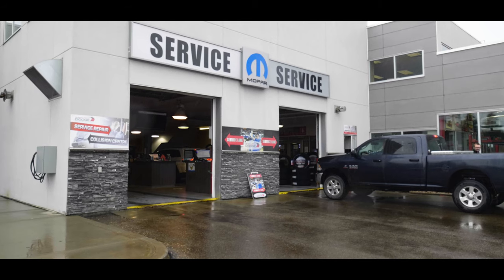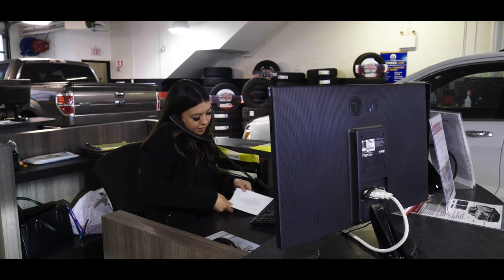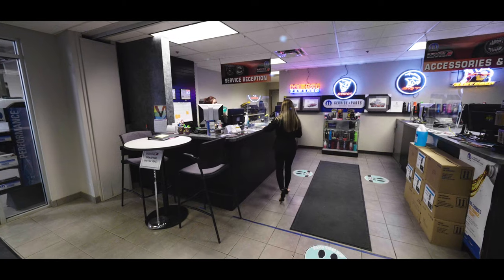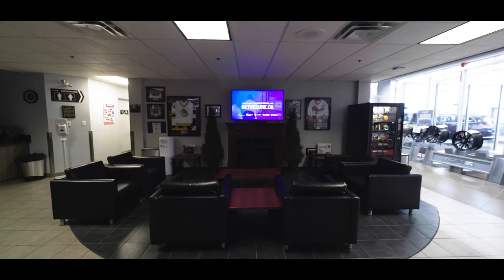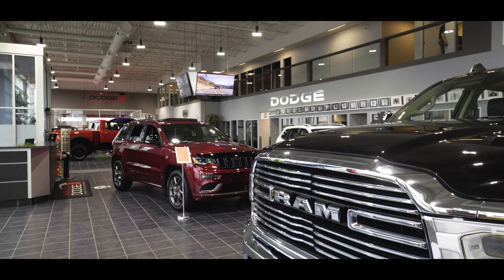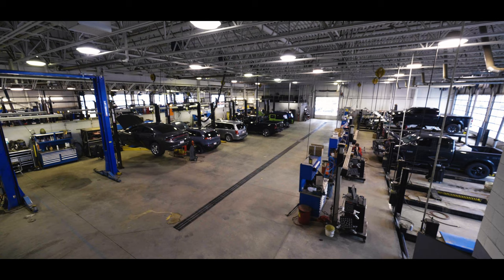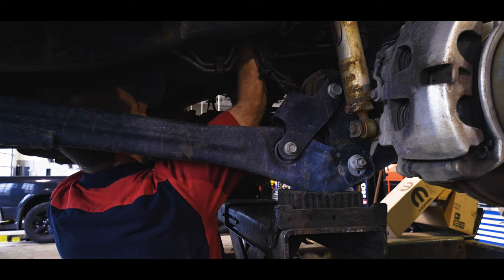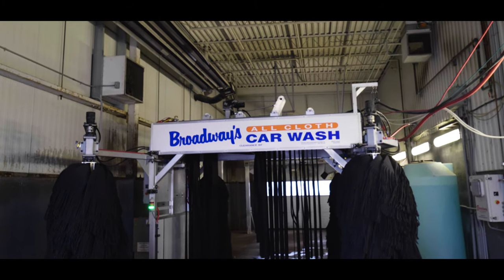Service Department - State of the Art Service Facility Now Open in Edmonton, Alberta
Part of that experience is taking your vehicle in for service and maintenance.

Our team of service technicians are trained and highly-qualified servicing all FCA products and beyond. Come to a team you can trust as we take care of everything from regular maintenance and minor problems to major automotive service and car repair that needs an immediate fix.

We make it a priority to get your vehicle back to you with quick and affordable automotive service.

Located in Edmonton, Alberta, we make it convenient and easy to take advantage of our incredible service department.

We’re always willing and able to help out the driving public! Can't stick around during your vehicle servicing? No worries! We have Shuttle Vans and Service Rentals available.

Sherwood Dodge
230 Provincial Avenue
Sherwood Park, AB
T8H 0E1
Canada